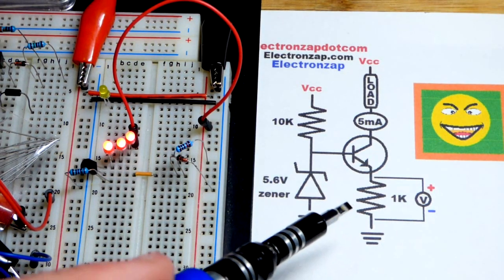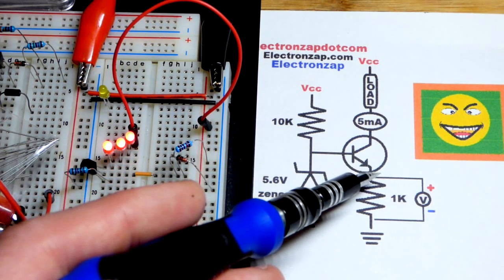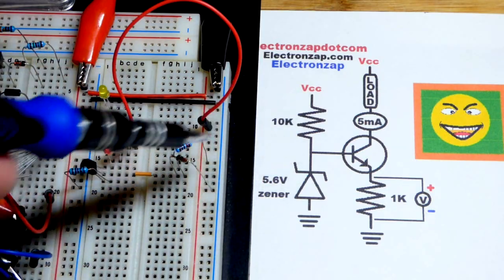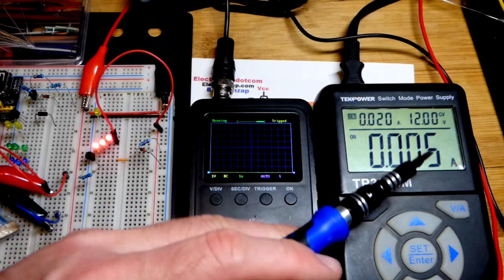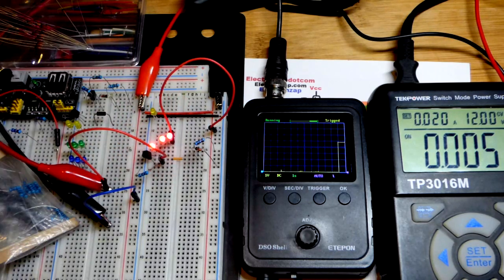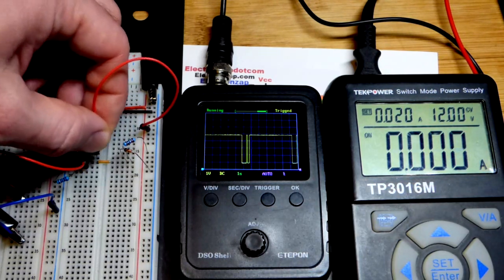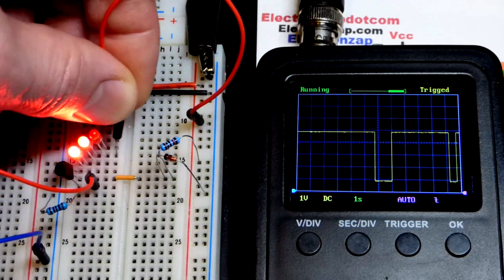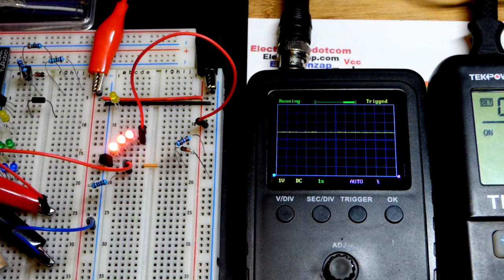Electronics voltage across NPN BJT current source emitter resistor oscilloscope measured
Zener diode and a NPN Bipolar Junction Transistor (BJT) makes a pretty good current source. The secret is to holding a voltage across the emitter resistor, which is what we look at with my pocket oscilloscope in this video.